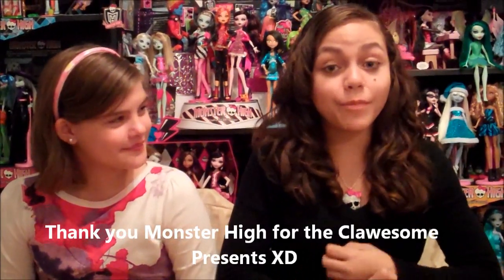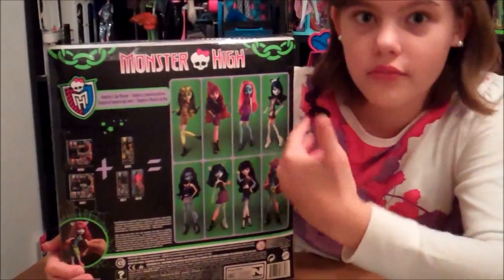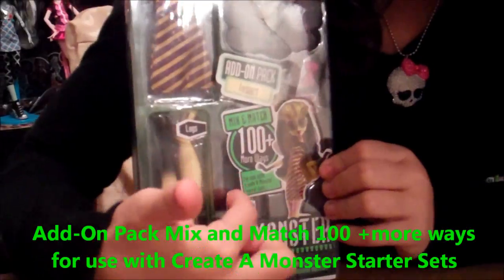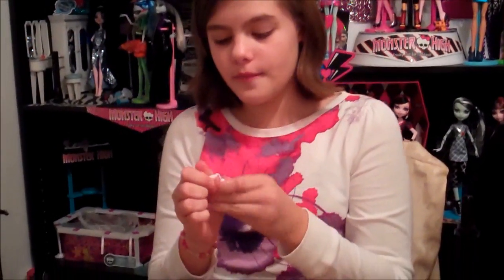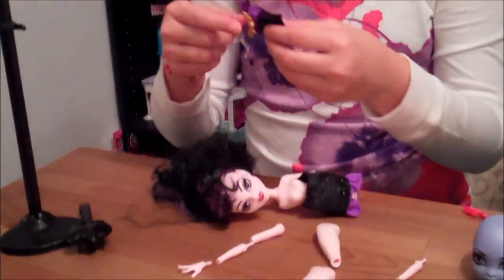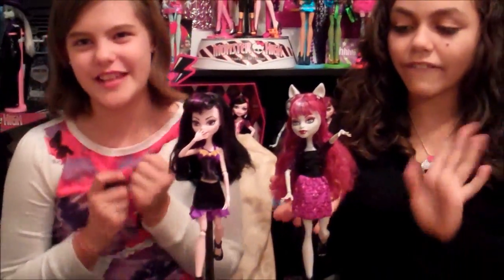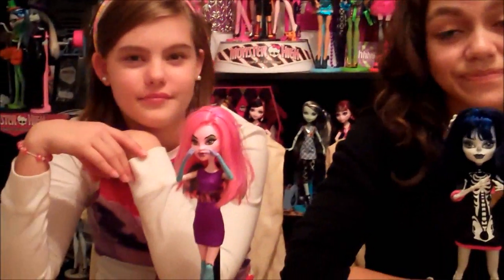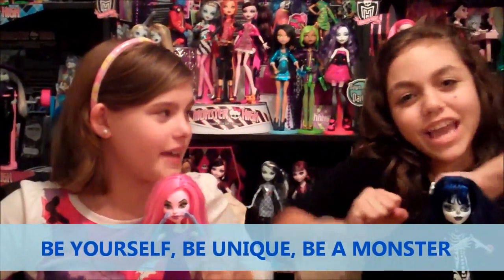Monster High Create-A-Monster Review by Wookiewarrior23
Hey Guys and Ghouls!! here is our new review on Create-A-Monster sets- From the head to the legs, to the outfits and everything in between, each Create-a-Monster kit features everything you need to create your own unique ghoul, whether it's a werewolf, dragon, vampire, sea monster or an insect , the sky is the limit just be creative XD
we were contacted by monster high to make this clawsome review, they gave us free all the productos you see in this video, this is the first time we got contact by monster high and we cant be more happy, please thumbs up, favorite and share this video cause its very important to us, be yourself, be unique , be a monster